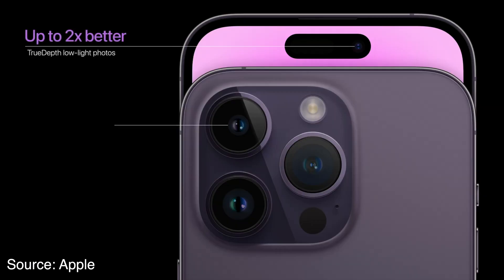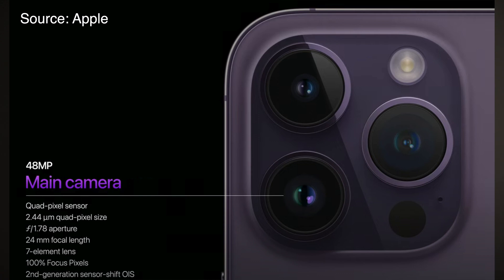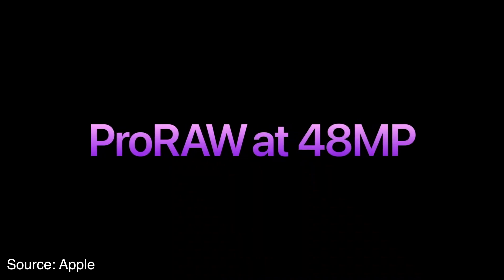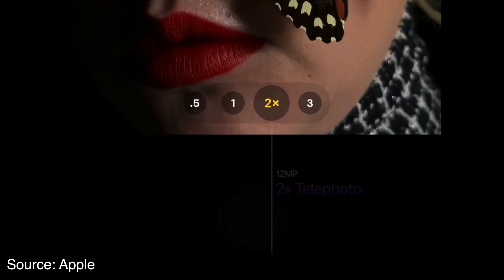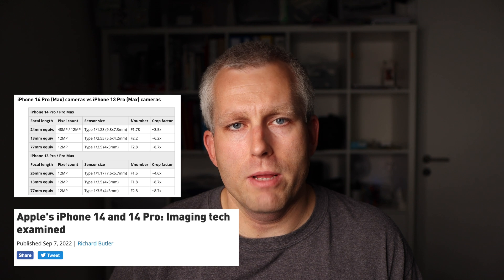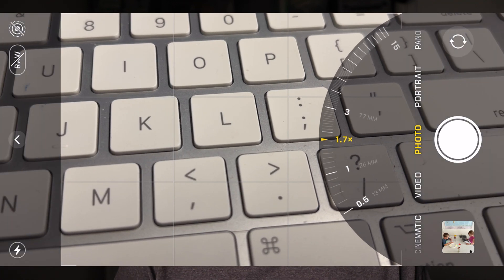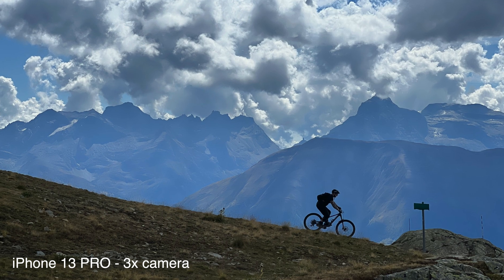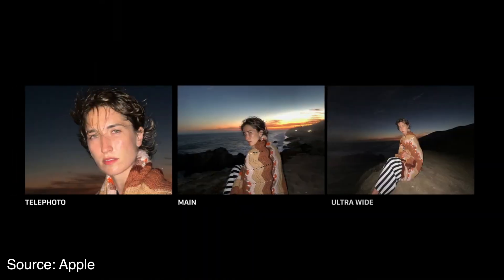48 MEGAPIXELS iPhone 14 PRO - Photographer's Reaction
In this video I discuss the new iPhone 14 PRO and iPhone 14 PRO MAX smartphones by Apple.
All cameras use photonic engine - a new level of computational photography.

Main camera (1x camera):
24mm Focal Length
The sensor is 48 megapixels.
The sensor is 65% larger than in the iPhone 13 PRO.
Quad pixel size 2.44um.
f/1.78 aperture

Ultra Wide Camera (0.5x camera):
13mm Focal length
1.4um pixel size
f/2.2 aperture
6-element lens

Telephoto Camera (3x camera):
77mm Focal Length
1um pixel size
f/2.8 aperture

Timestamps:
0:00 Intro
0:24 Main Camera Overview
0:52 Main Camera Specs
1:16 48Mpix or 12Mpix
2:37 2x Lens Mode
3:57 Change in Shooting
5:09 Ultrawide Camera
5:25 Telephoto Camera
6:02 Front Camera
6:21 Flash Upgrades
6:41 Future Videos